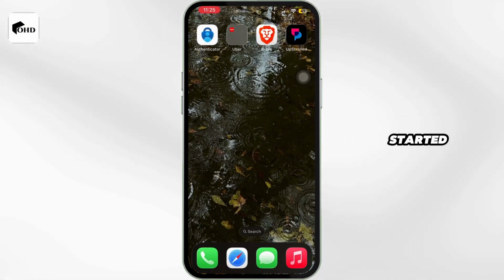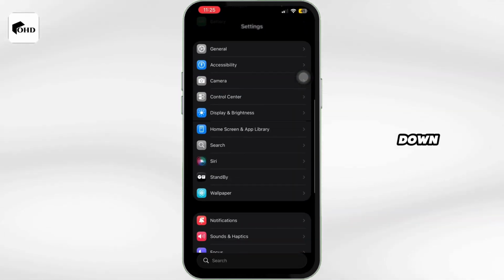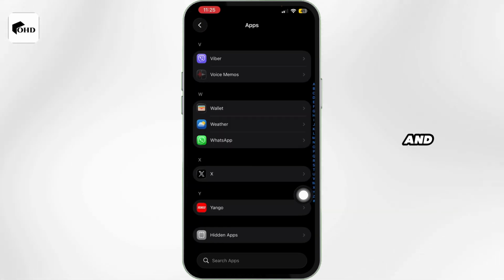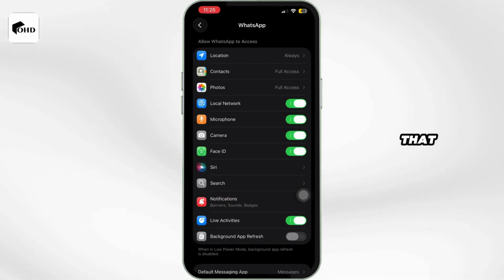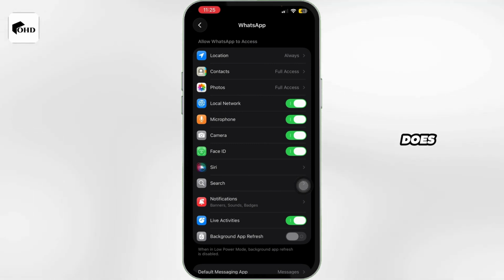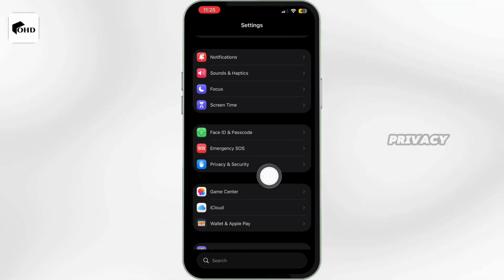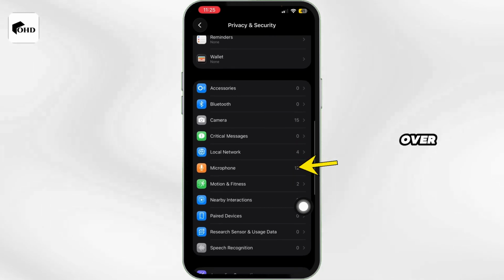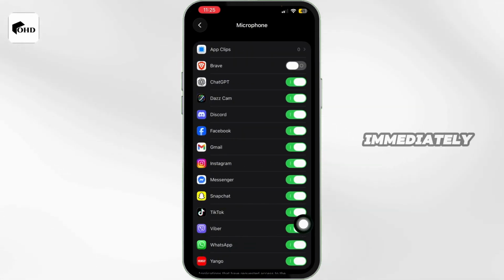How to FIX “Allow WhatsApp Access to Your Microphone” (2026)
If WhatsApp is asking for microphone access and calls aren’t working, don’t worry. Follow these simple steps to fix the issue and allow WhatsApp to use your microphone properly.

Timestamps:
0:00 – Introduction
0:10 – Fix WhatsApp Microphone Access

1. Open Settings on your phone.
2. Scroll down and tap on App.
3. Find and select WhatsApp from the app list.
4. Tap on Permissions.
5. Select Microphone.
6. Set microphone access to Allow.
7. If prompted, choose Allow while using the app.
8. Go back and make sure no system permission is blocking WhatsApp.
9. Restart your phone to apply the changes.
10. Open WhatsApp and make a call to confirm the microphone is working.

That’s it! WhatsApp should now have full access to your microphone, and calls will work normally.